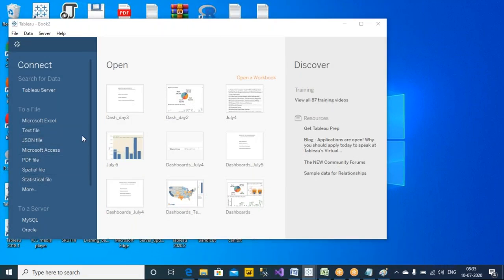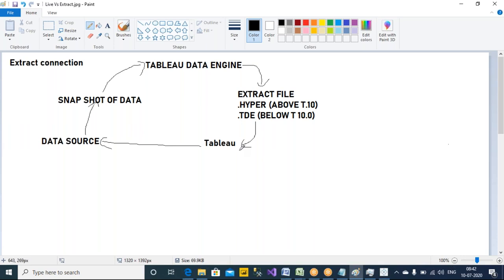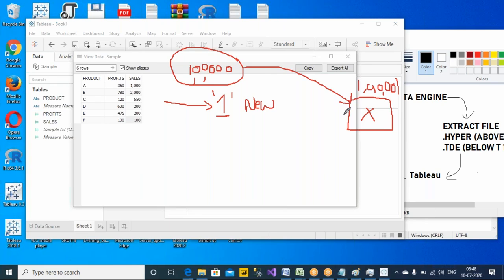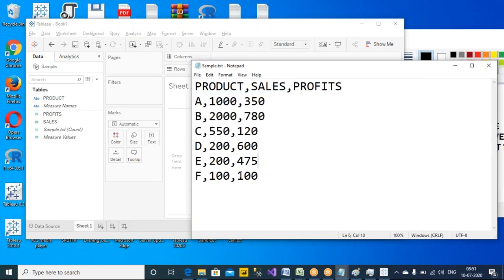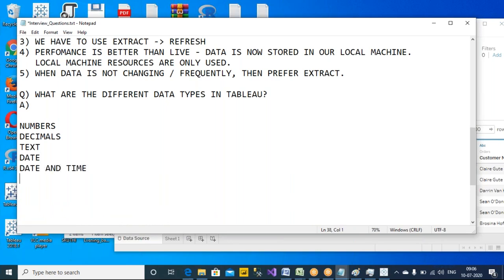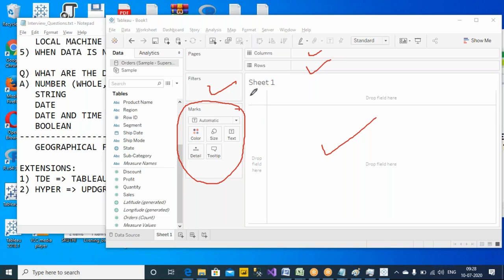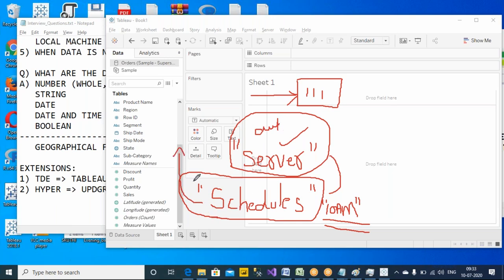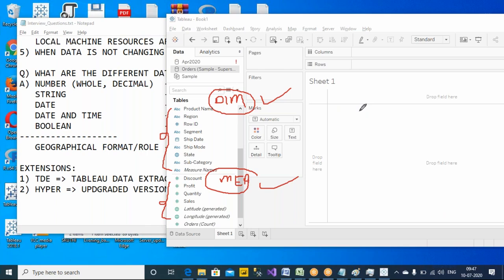Session 4 | Tableau